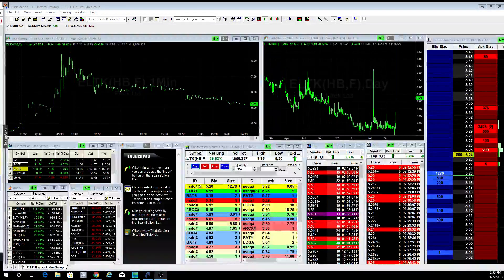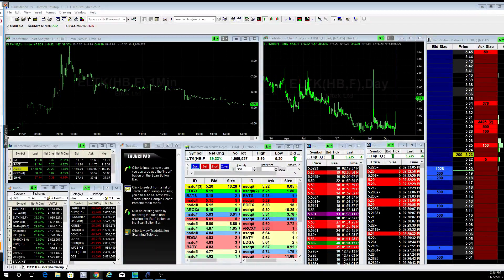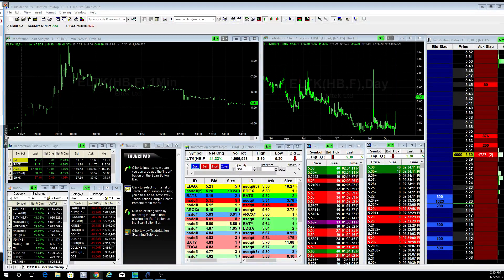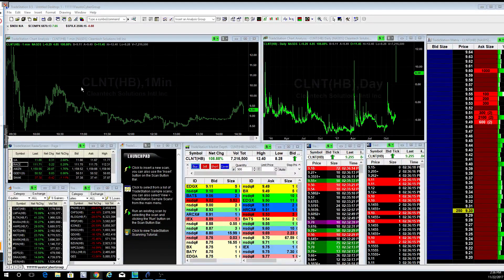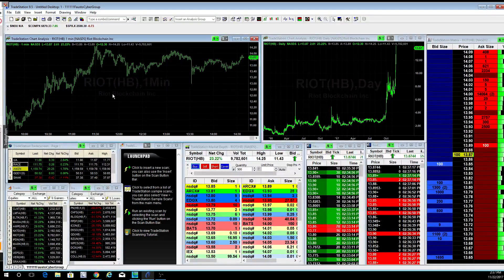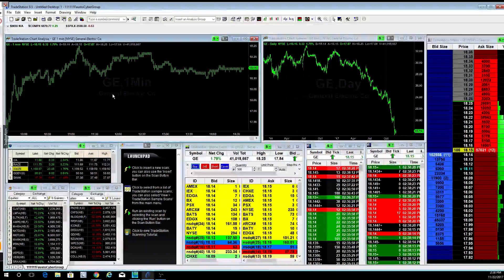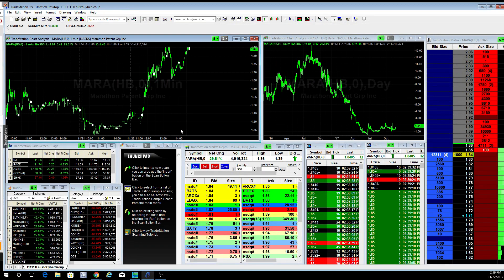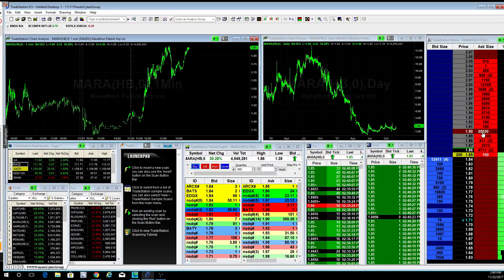Fausto's Afternoon Watch List 11/22/17: MARA, RIOT, RIGL, GE, SQ, BZUN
**Join our next free class!**

- Learn more about trading from our partners and friends of Cyber Trading University by tuning into our weekly Closing Bell events.

 Success in trading is a result of consistent base hits, not home runs. Risk Disclosure: Futures and forex trading contains substantial risk and is not for every investor. An investor could potentially lose all or more than the initial investment. Risk capital is money that can be lost without jeopardizing ones’ financial security or life style. Only risk capital should be used for trading and only those with sufficient risk capital should consider trading. Past performance is not necessarily indicative of future results.